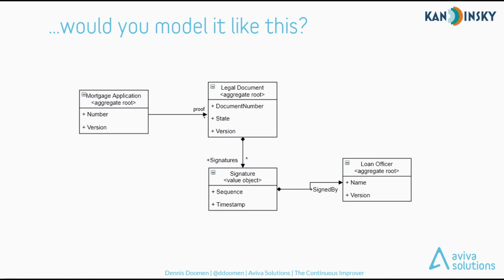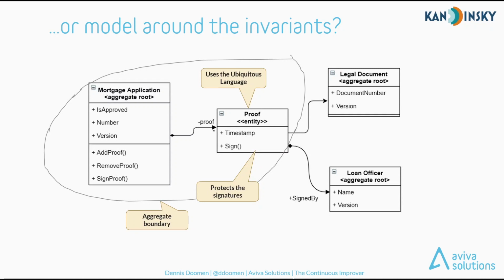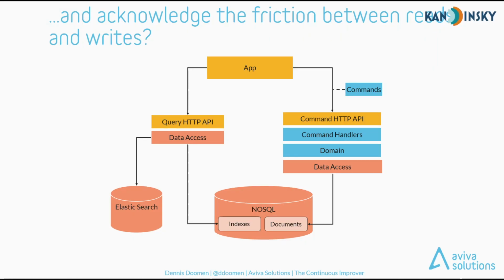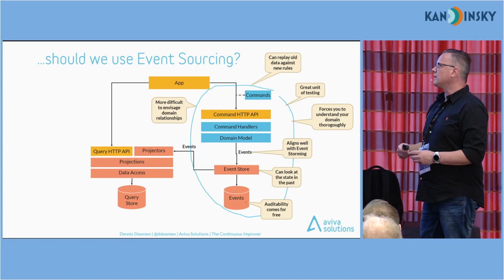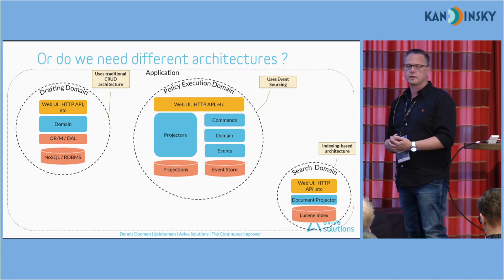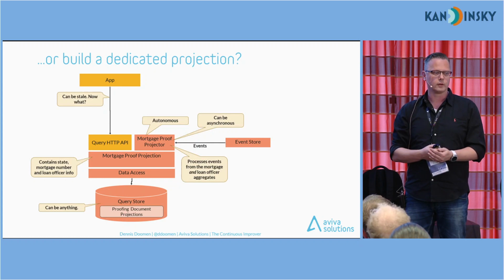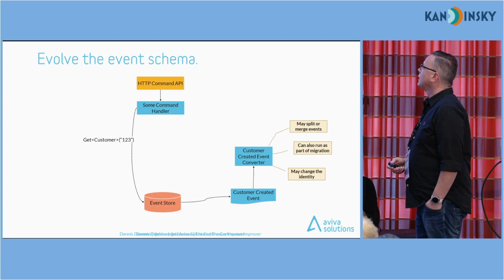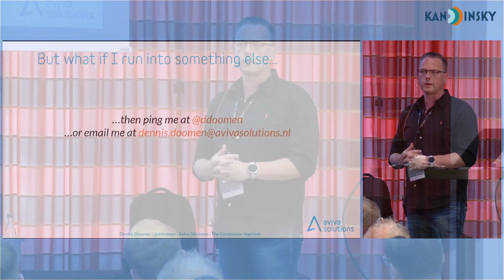A practical introduction to DDD, CQRS & Event Sourcing - Dennis Doomen - KanDDDinsky 2019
After several in-depth talks about Event Sourcing, I realized that there's a large group of developers that may have heard about Domain-Driven Design, Command-Query Responsibility Segregation and Event Sourcing, but have not really connected the dots yet. So in this talk, I'd like to take a practical example of a simple domain and gradually introduce functional requirements to see how the principles behind DDD affect the way your entities are going to protect the business rules. After that, I'll introduce some real-world non-functional requirements and see if and how Event Sourcing and/or CQRS may or may not help to accomplish those.